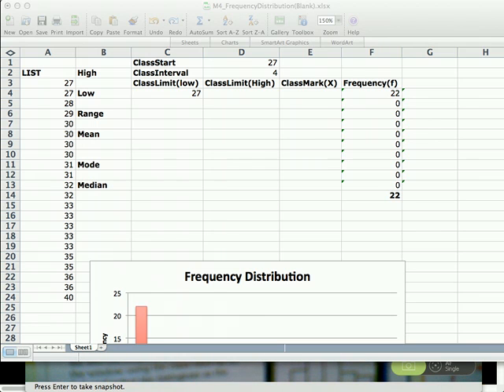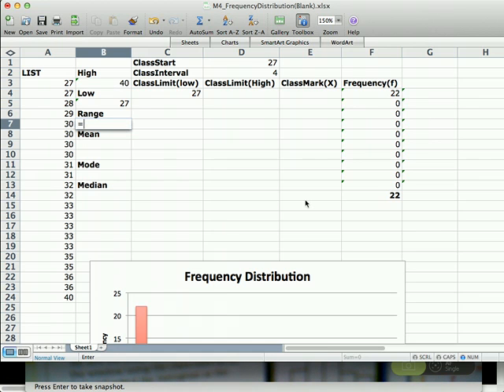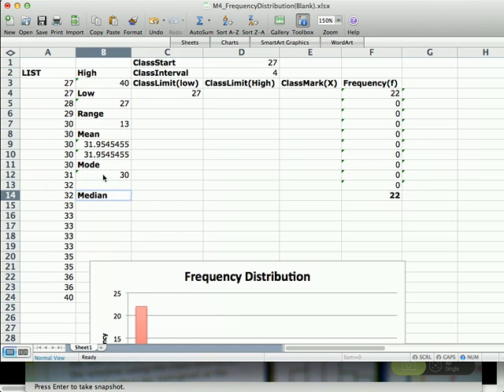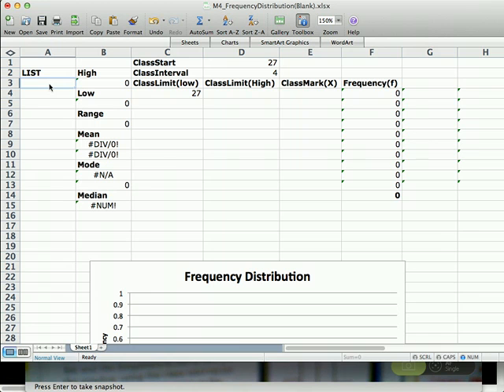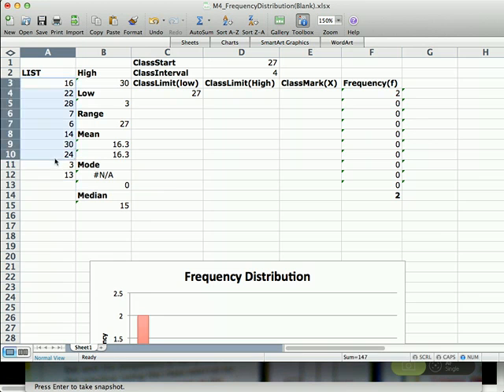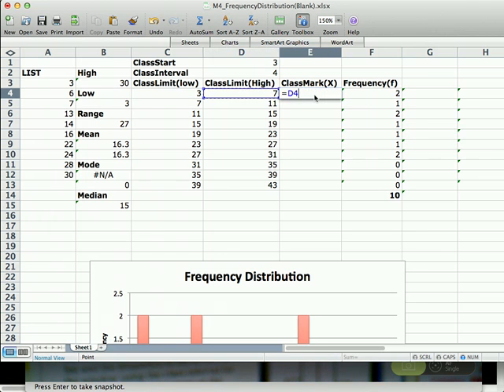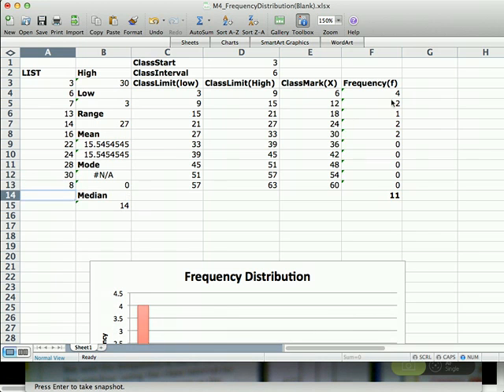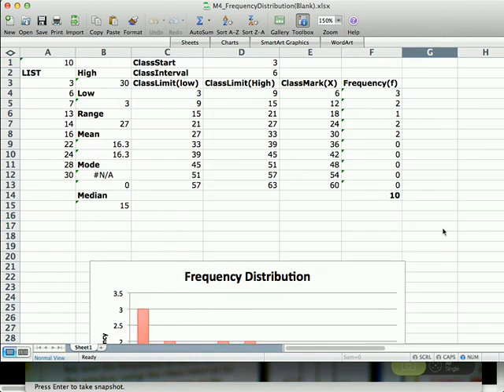Frequency Distributions 2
Using Excel to calculate: mean, median, and mode.  Create a table to make a frequency distribution.  Create a graph of a histogram and a frequency polygon.